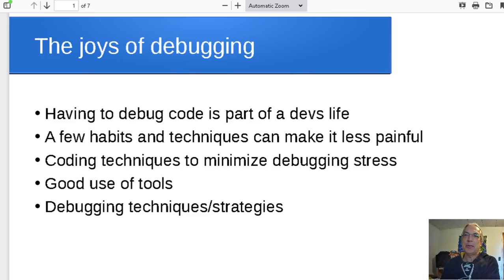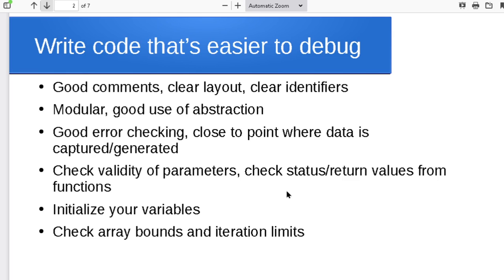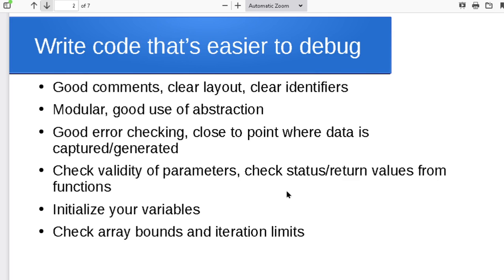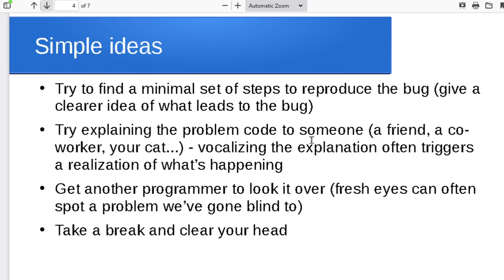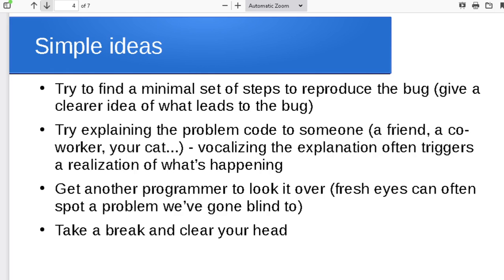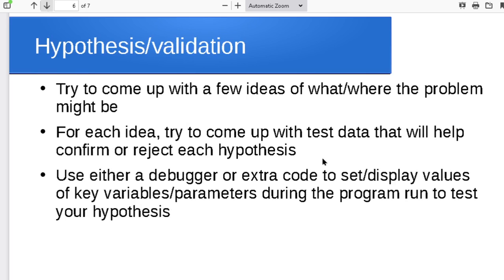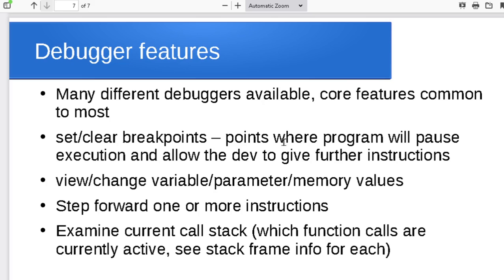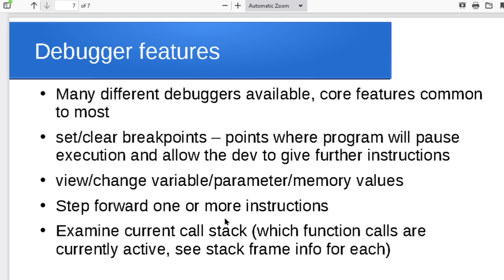Debuggers and debugging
A short overview of debugging strategies and techniques, plus discussion of features common to most debugging tools (breakpoints, stepping, etc)